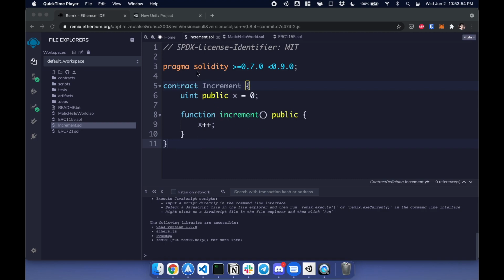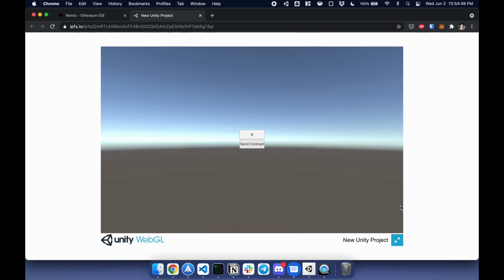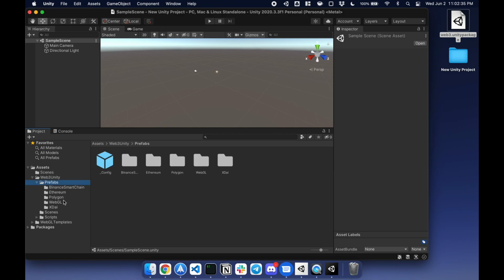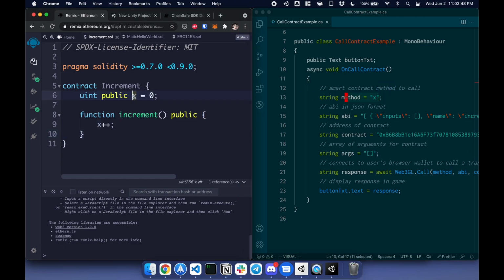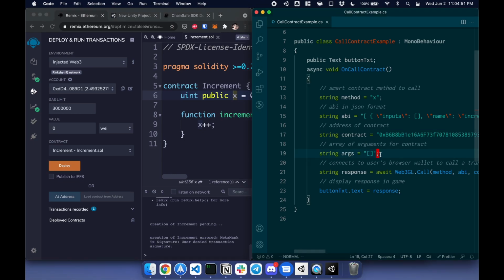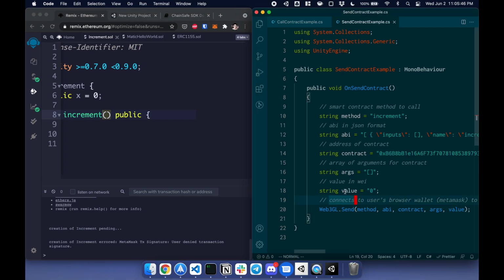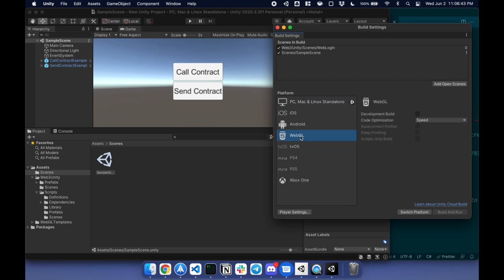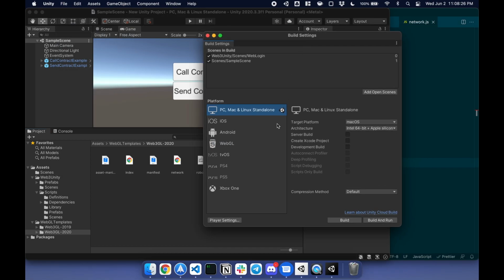Connect Custom Contracts to your Web 3.0 Gaming Projects - ChainSafe Gaming SDK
In the ninth video of this series, Leon Do (Head of Gaming at ChainSafe) will walk through how to connect your Unity Web3 Gaming project to any custom contracts. We use a simple "increment" in this working example.